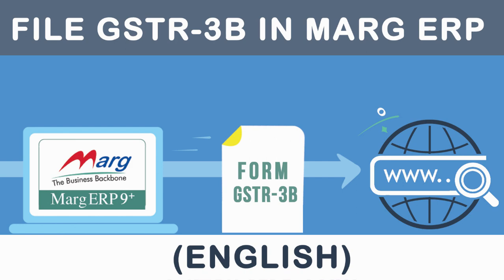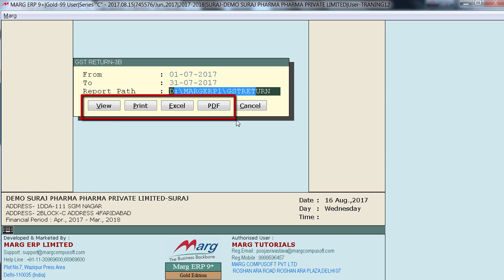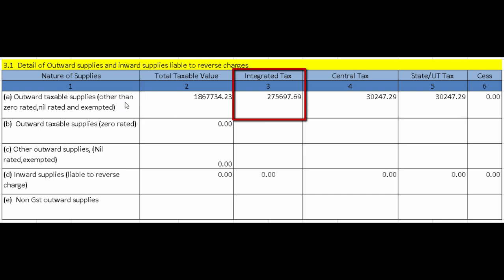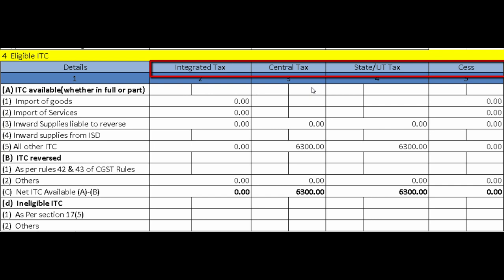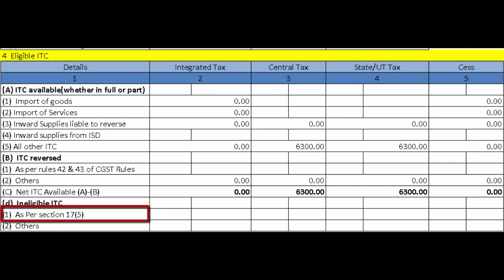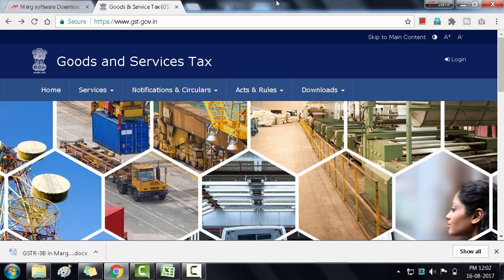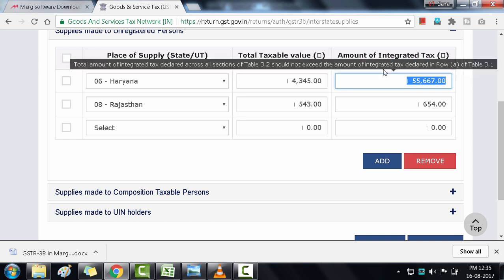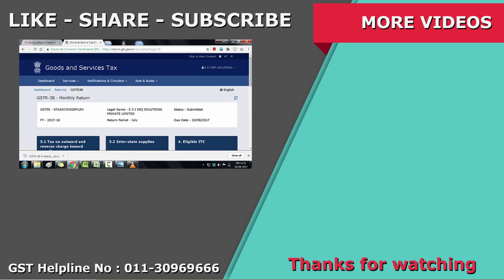GSTR 3B | GSTR3B| GSTR-3B Return in Marg ERP 9| (Detailed) [English]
GSTR-3B is a simplified government return form which is being introduced and will be used by a taxable person who is registered as a regular dealer.

With the help of GSTR 3B, the users can easily generate GSTR 3B form and file GSTR 3B on the government portal.